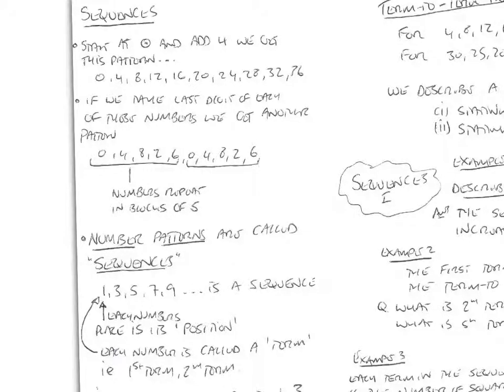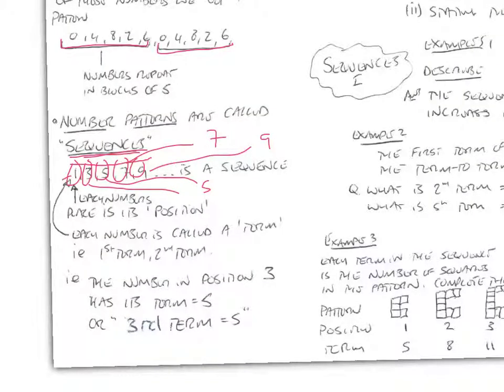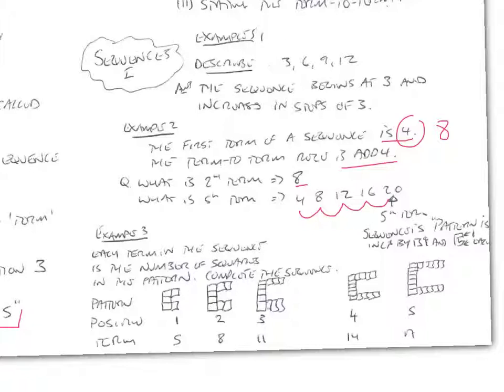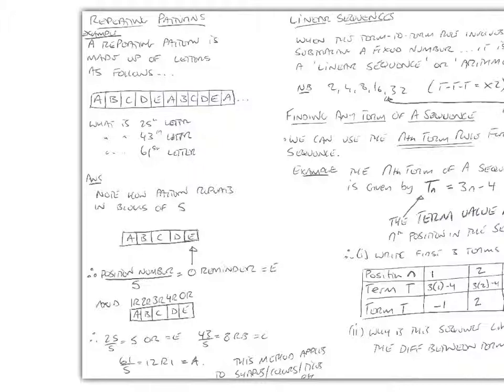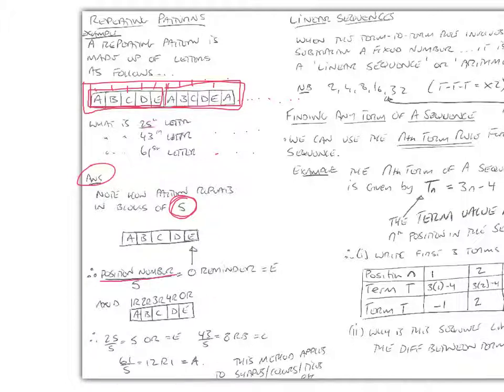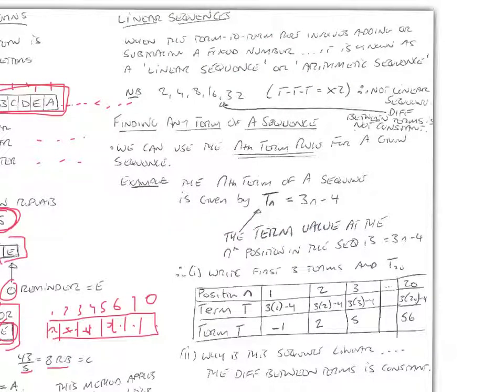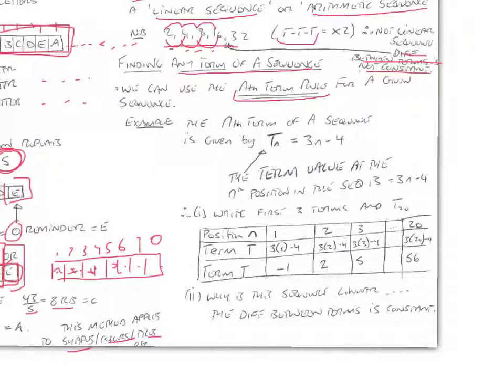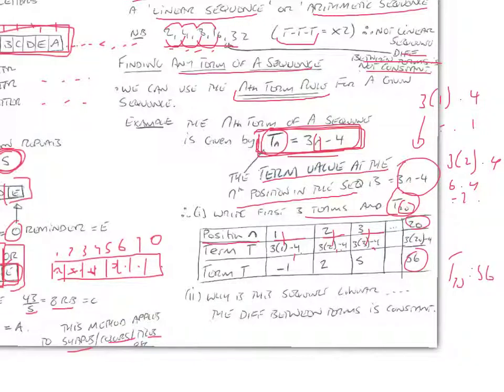Patterns and Sequences Junior and Senior I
Patterns and Sequences I